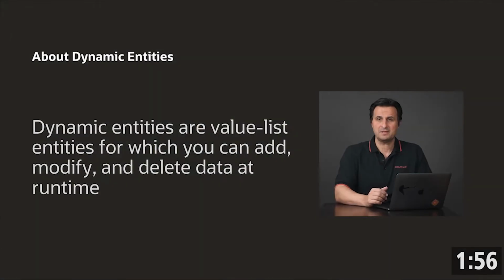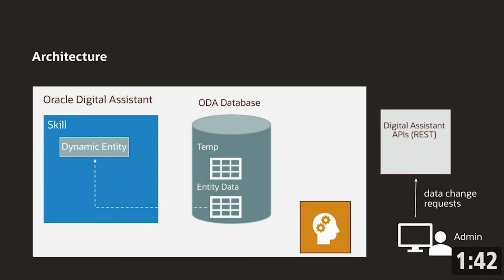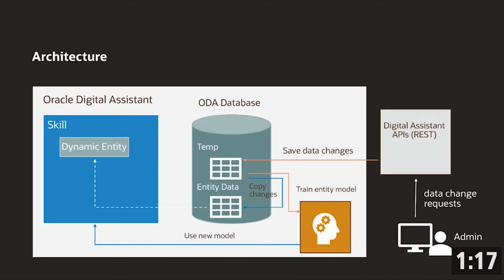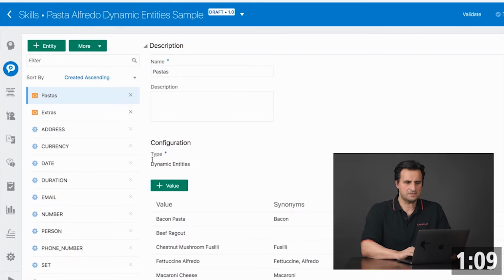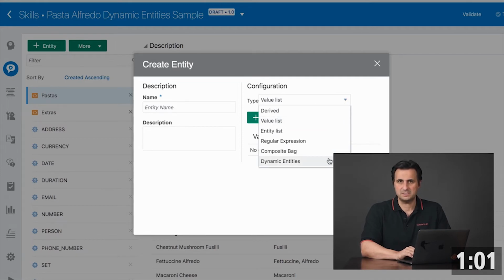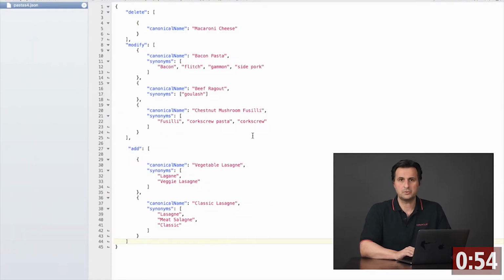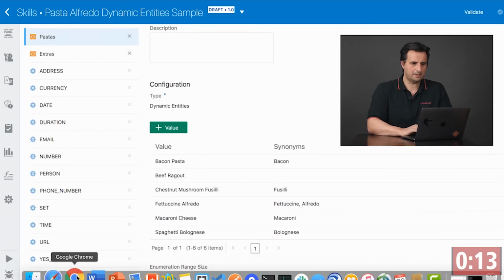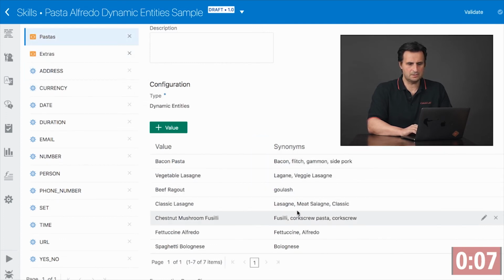Dynamic Entities in Oracle Digital Assistant | Frank Nimphius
In this 2 Minute Tech Tip you'll learn how to use Dynamic Entities in Oracle Digital Assistant. Dynamic Entities are value-list entities for which you can add, modify, and delete data at runtime.